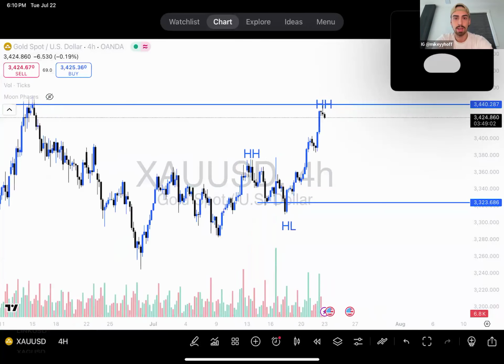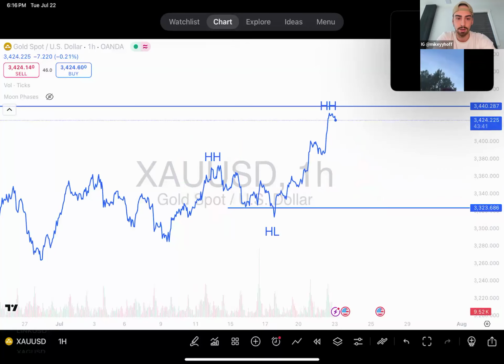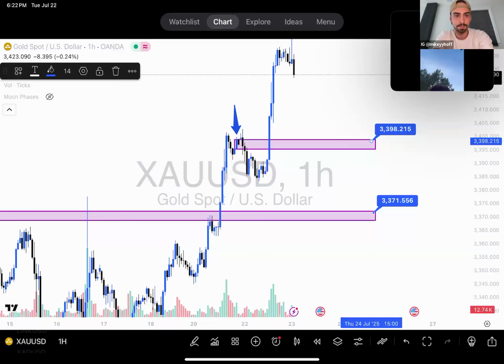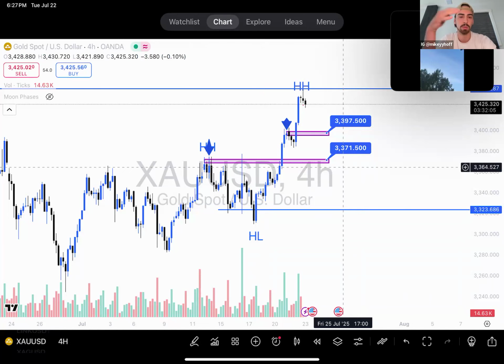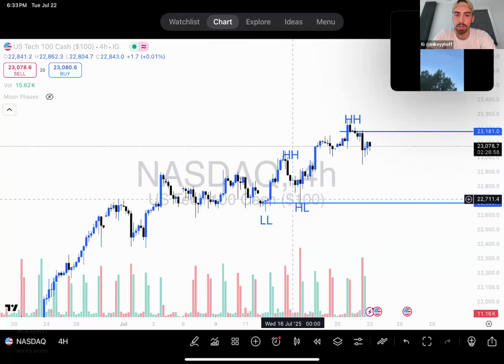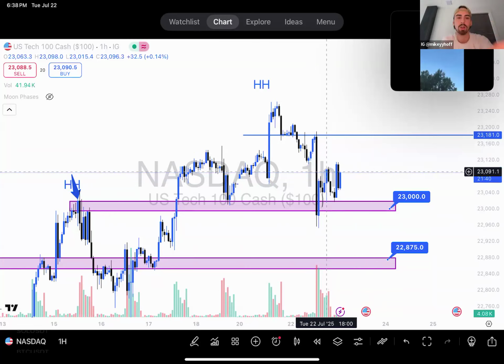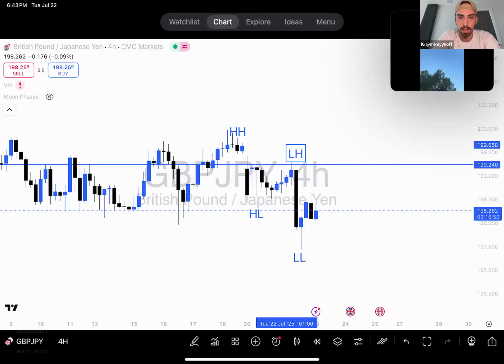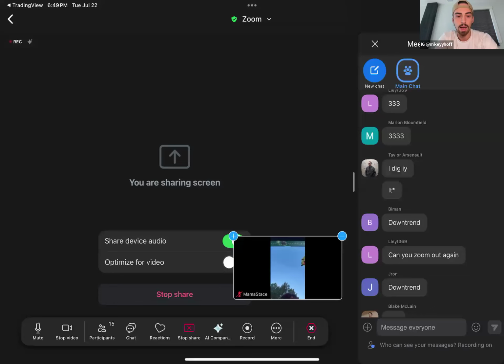Tuesday Trading Basics: Identifying The Zone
In today’s session we covered how to identify a zone in the markets to take trades in the most optimal areas in a market wether its in an UpTrend or a DownTrend